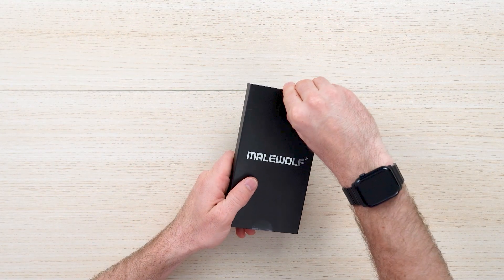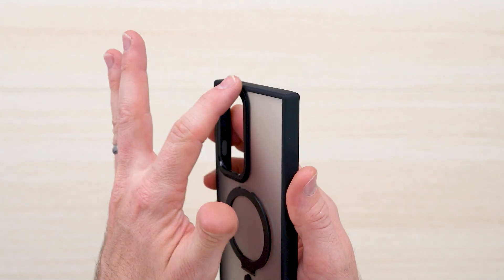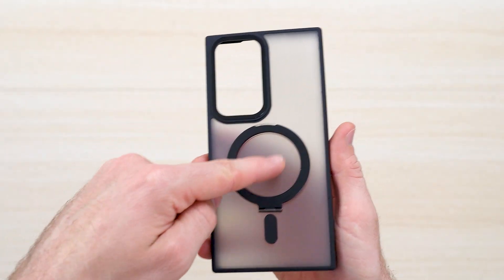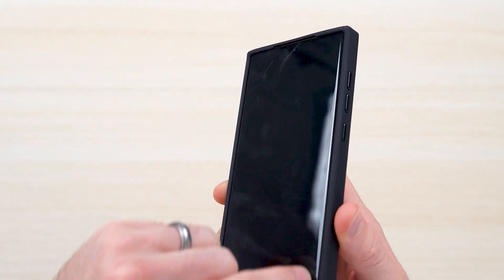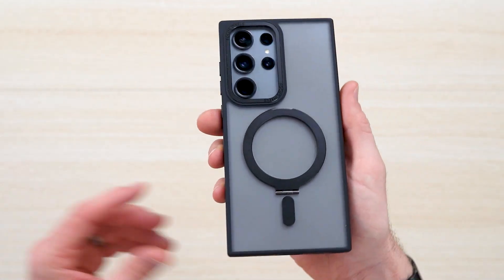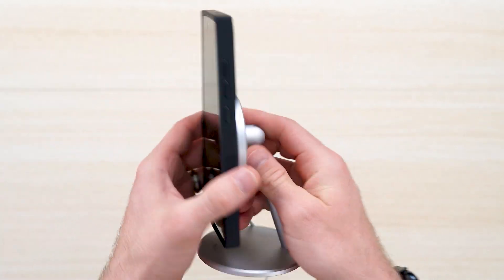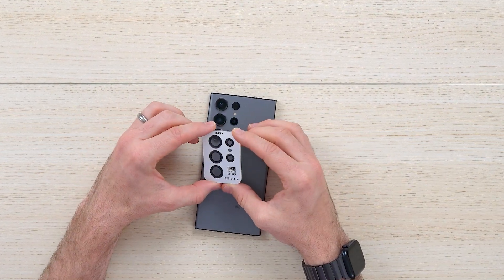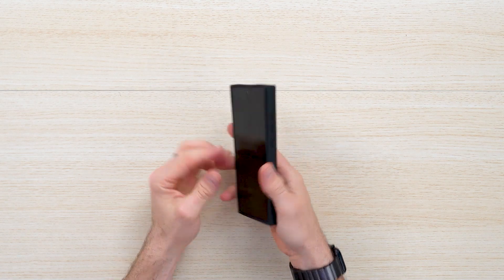Maleforth Samsung S23 Ultra Magsafe Kickstand Case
Maleforth Samsung Galaxy S23 Ultra Magsafe Kickstand Case